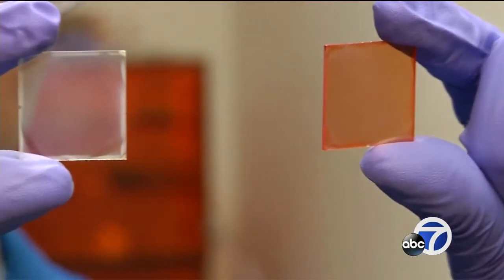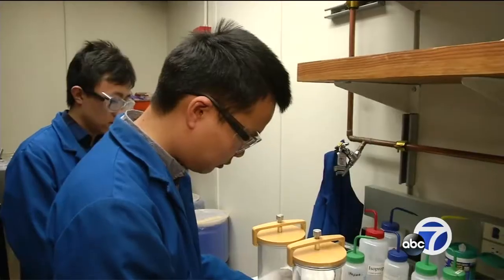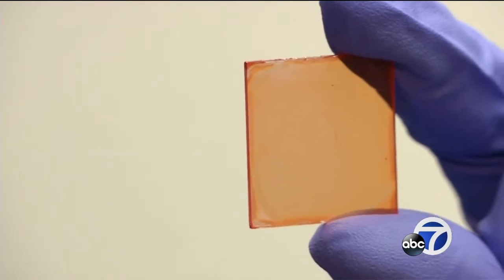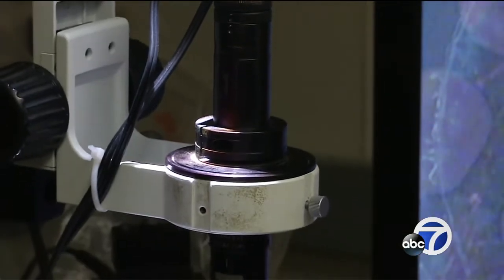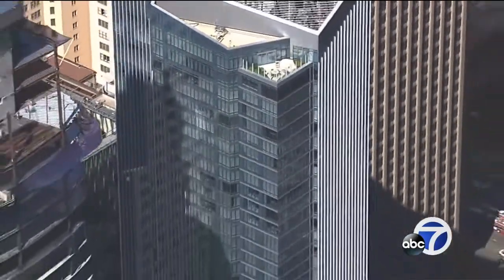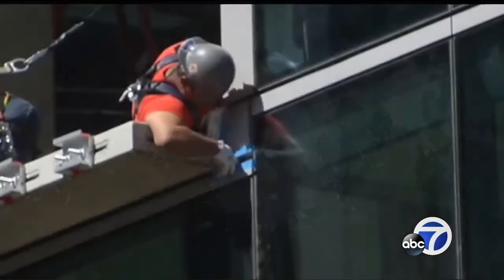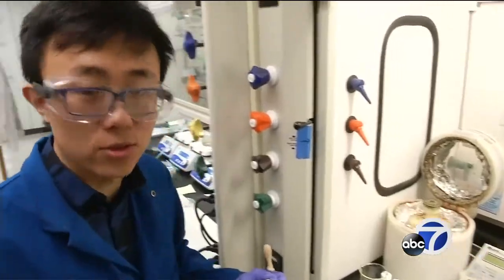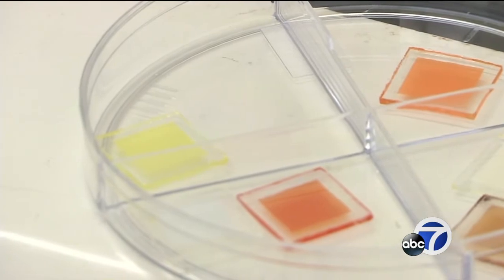UC Berkeley glass will one day make windows into solar panels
A breakthrough at UC Berkeley could one day help tall buildings use dramatically less energy by generating electricity with their windows. Here’s how it works